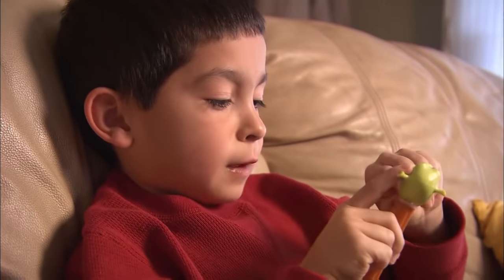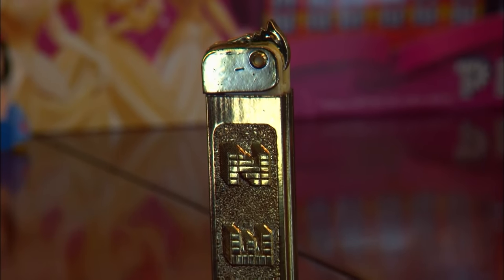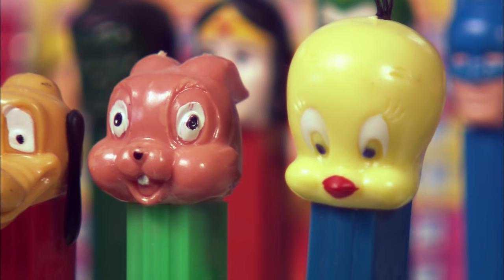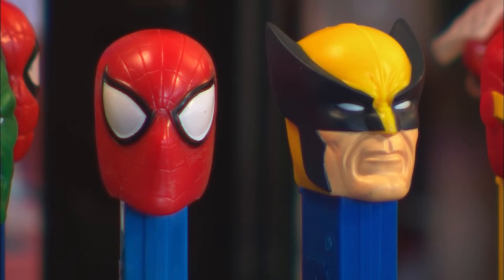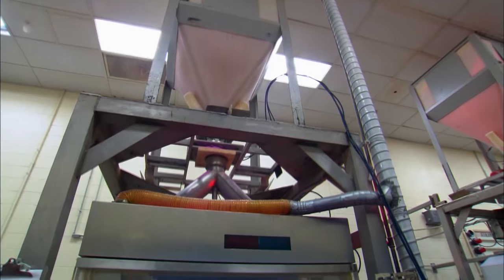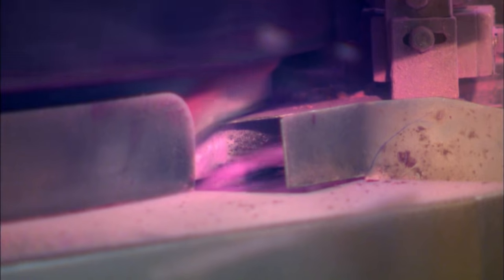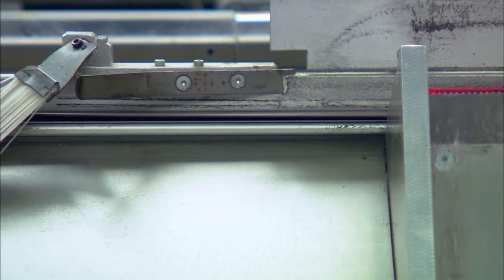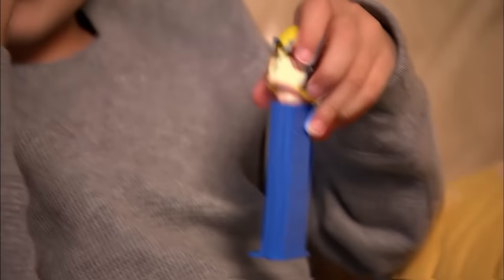How Pez Are Made | Unwrapped | Food Network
Find out how these nostalgic candy dispensers came to life on Unwrapped.